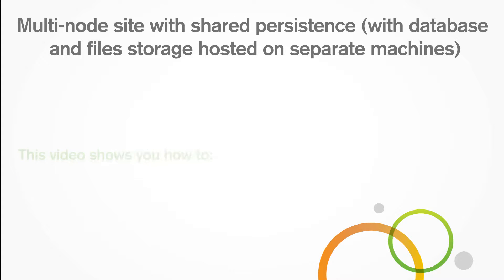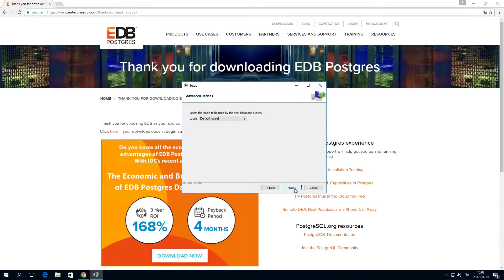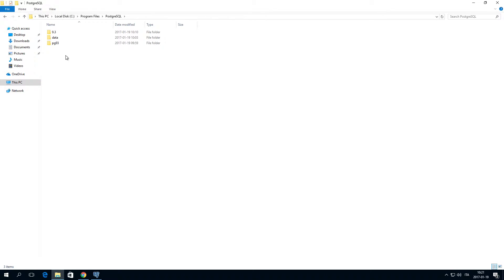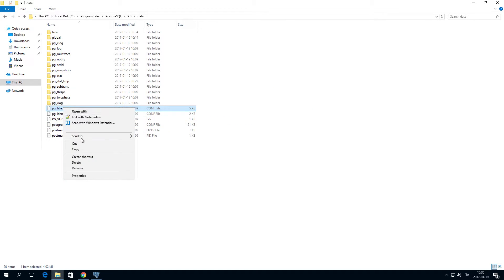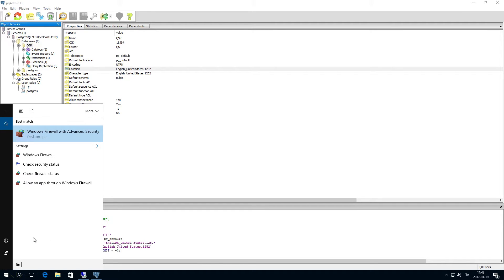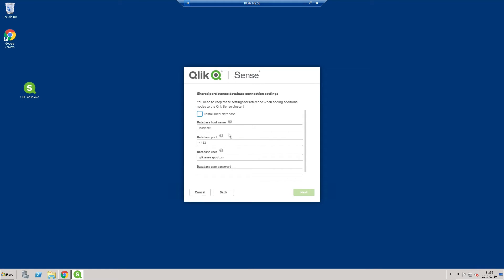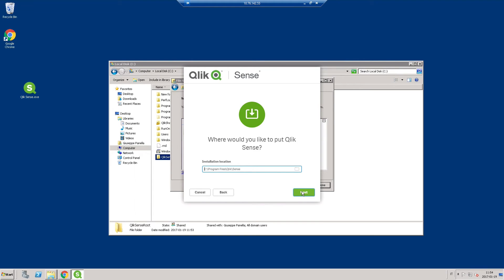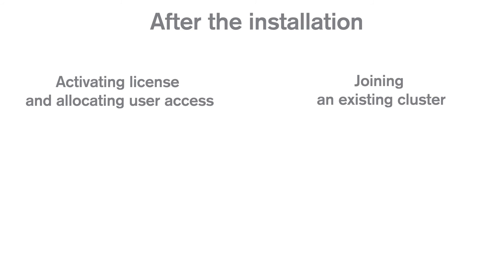Deploy Qlik Sense 3.2 - multi-node with shared persistence - distributed db and file storage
This videos shows you how to install a node and create a new cluster connecting to an existing database running on a dedicated machine. The database and storage share will be shared with other nodes in the cluster. Before installing Qlik Sense, you need to prepare the database server.